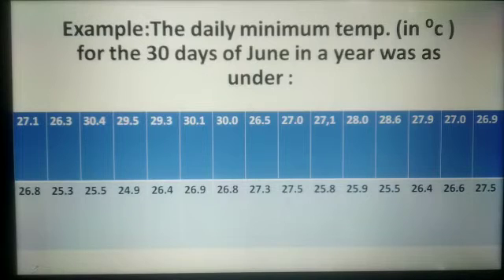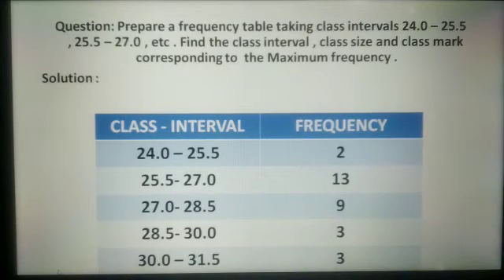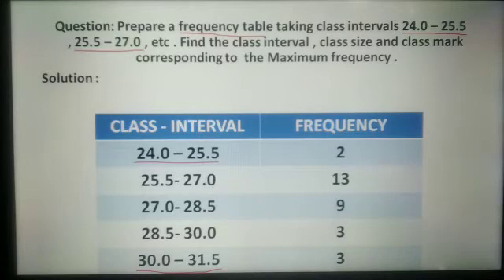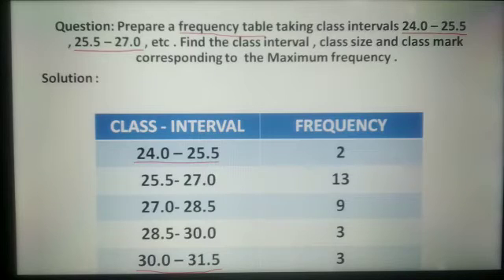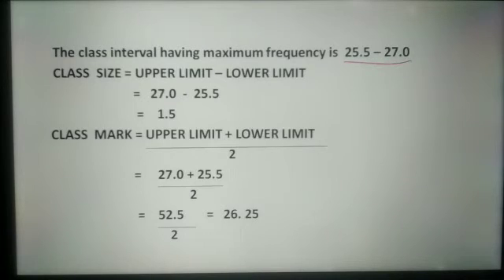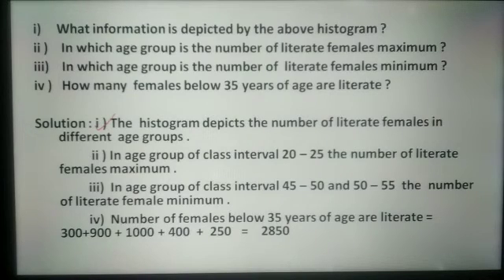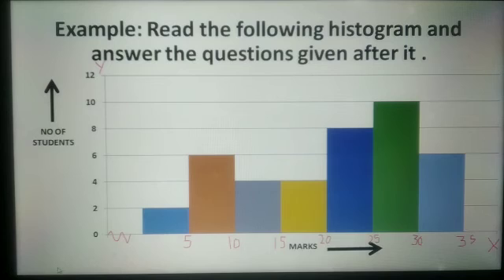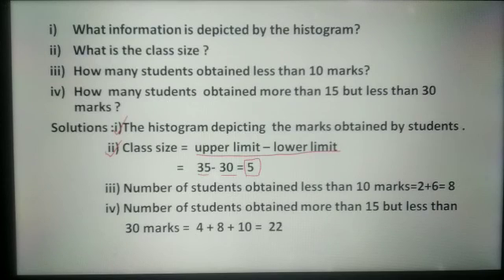Class 8th, Subject Maths, Chapter 15, Part 3